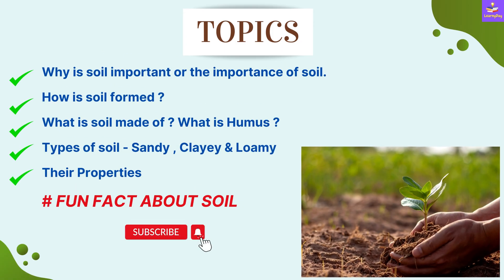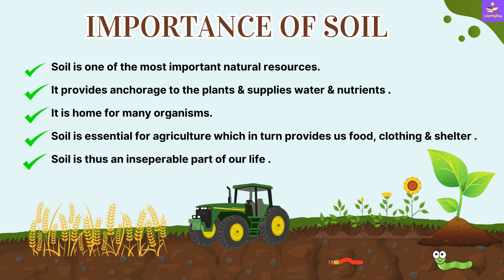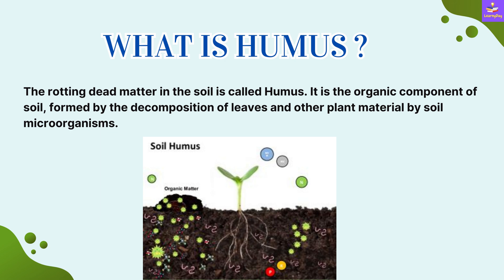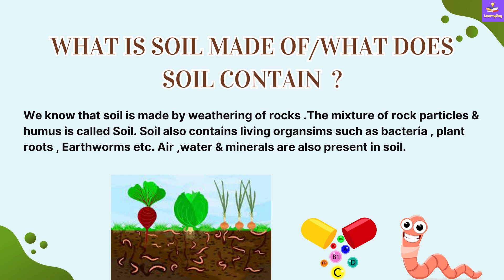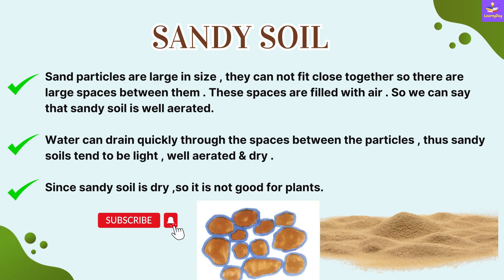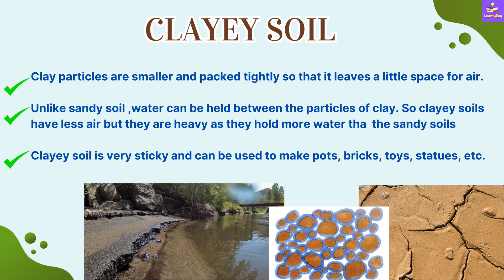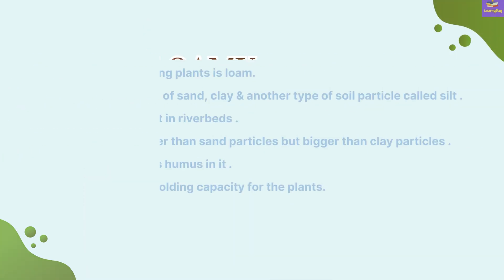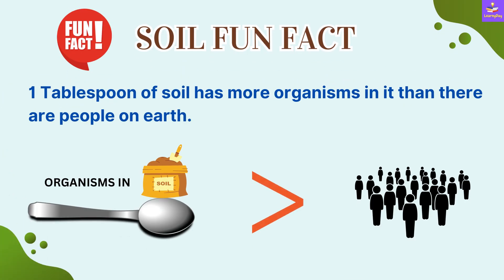Topic Soil -Exploring Sandy, Clayey, and Loamy Soil Types, Formation, and Significance " | Class 7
Discover the fascinating world beneath our feet! Explore the diverse terrain of sandy, clayey, and loamy soils, learn about the intricate process of soil formation, and uncover the crucial role soil plays in our ecosystem. Join us as we dig deep into the Class 7 curriculum to gain a better understanding of the earth beneath us and its significance in our lives. 🌱🌍 SoilTypes soilformation ImportanceOfSoil Class7Education"

Importance of Soil
What is Soil ?
How is Soil Formed ?
What is Humus ?
What are the types of Sooil ?
Characteristics & Properties of Sandy Soil, Clayey Soil & Loamy Soil .
Also find out one Fun fact about Soil  !!